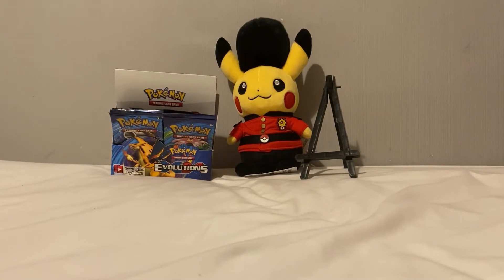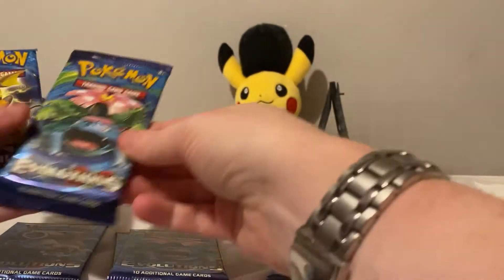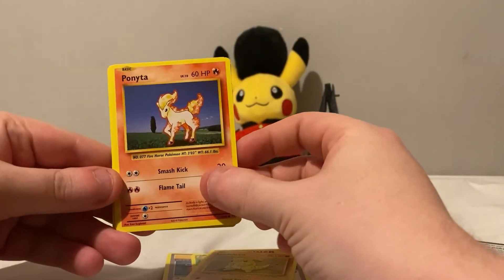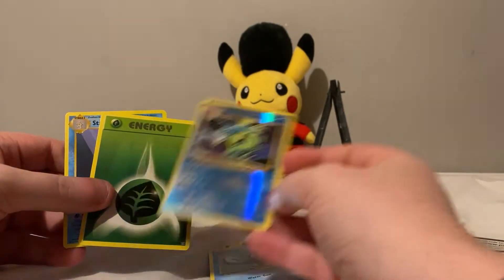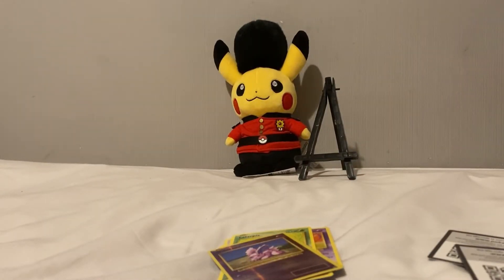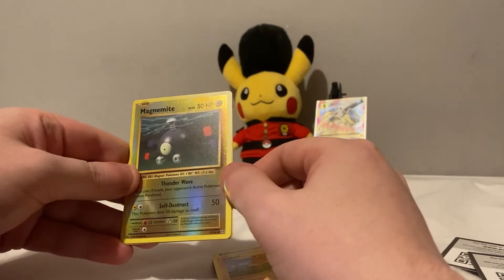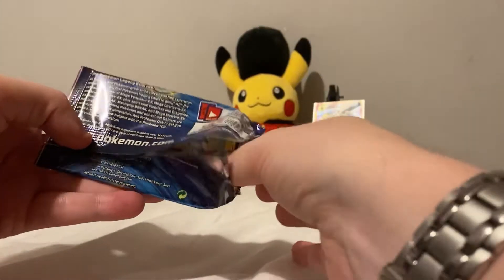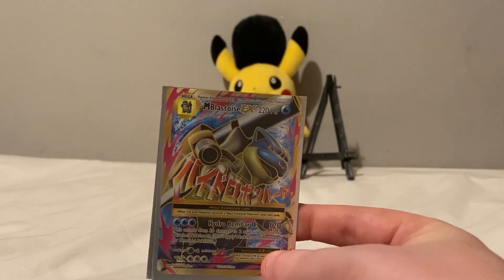EVOLUTIONS BOOSTER BOX- PART SIX- MEGA FULL ART PULLED!!!!!!!!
This is Part Six of the evolutions booster box.